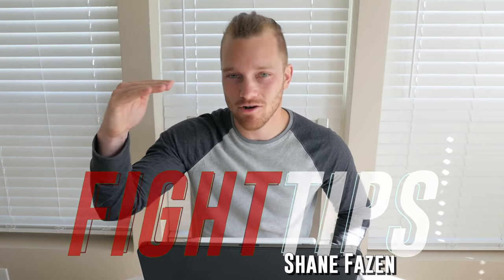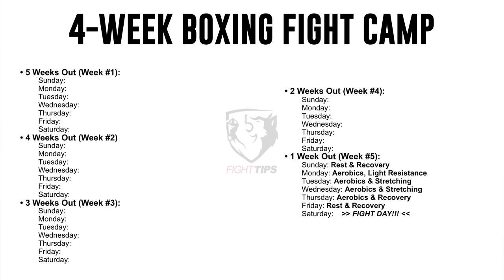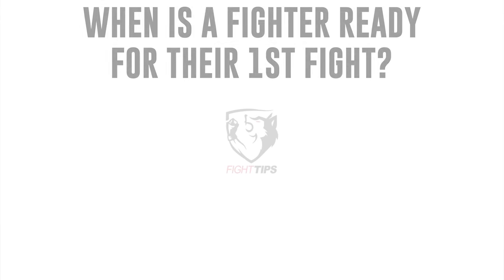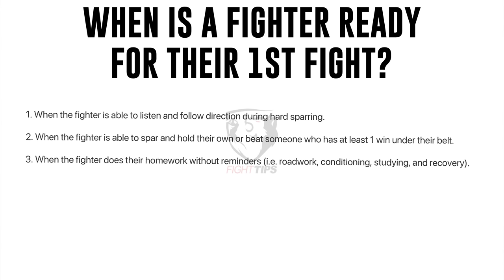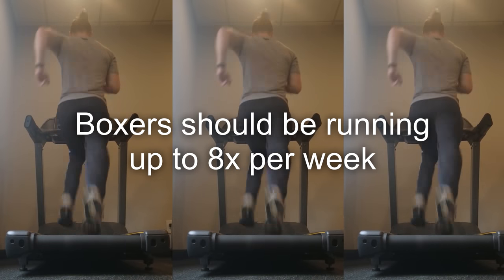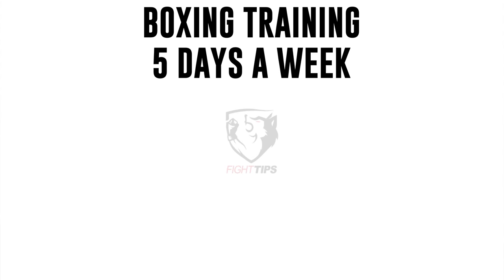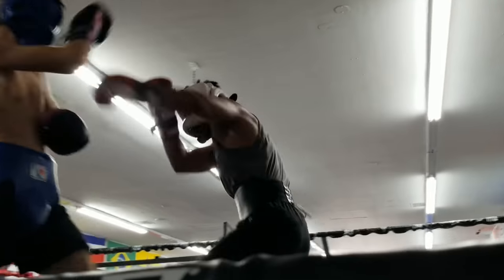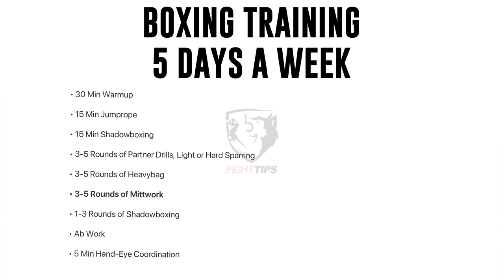So You Wanna be a Boxer? (4-Week Boxing Fight Camp)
PLEASE READ BEFORE FOLLOWING THIS TRAINING REGIMEN. CONSULT WITH YOUR PHYSICIAN BEFORE DOING ANY OF THESE EXERCISES.

This training schedule is NOT intended for extended periods. Reducing the amount of running/training is recommended outside of fight camps.

• Re: Alternative exercises to running — Obviously if you have knee problems, shin splints, or other injuries that prevent you from running, then you have to do alternative exercises like cycling, airdyne/assault bike, swimming, heavybag, rowing, elliptical, etc. But if you’re just making excuses because you dislike running... then NO, GO RUN!

Shin splints SUCK... but they are temporary. It’s just over-fatigued muscle (the imbalanced shape of the lower leg is the cause of shin splints — the calf is large and can sustain a lot more exercise, while the front of the shin has much less muscle). Once it recovers, it should be stronger than it was before — thus, no more shin splints in the future. Just gotta be mindful and recover properly.

• Re: 8x a week is excessive — Too much of anything is bad for the body, yes, but with a focus on proper form, recovery, and nutrition, I can confidently say that running 8x a week is not too much for the body. Especially since it’s not all long slow distance (LSD) runs. As mentioned in the video, these runs are split up into LSD, intervals, and sprints. Most Muay Thai camps in Thailand have their fighters run 10x a week, at around 16km (10 miles) per day. I personally think that’s slightly excessive, so I blended it with other running regimens that I’ve researched from other trainers and coaches.

To anyone who is considering running upwards of 8x per week, I recommend that they be mindful of any pain or discomfort that they feel in their knees/feet/calves/etc, and take plenty of rest when needed. Pair that rest with massage, ice, and even ibuprofen if applicable. And also, be sure to gradually work your way up to this amount — don’t start running 8 days in a row starting today — start off with 1-3 runs a week, then increase it little by little in the following weeks.